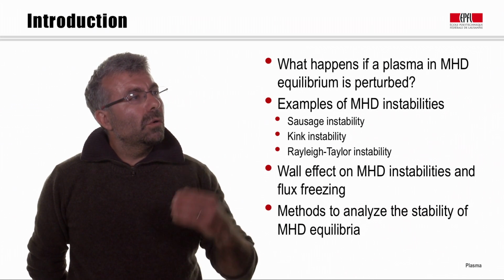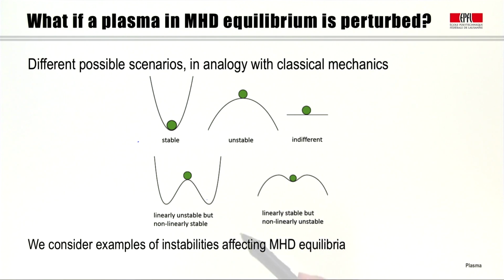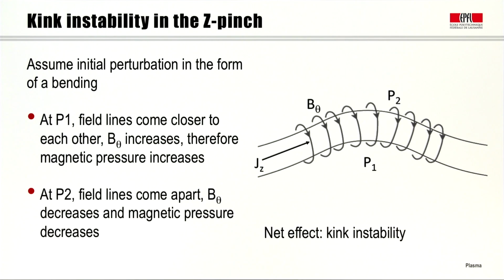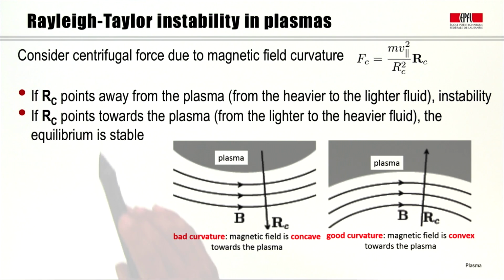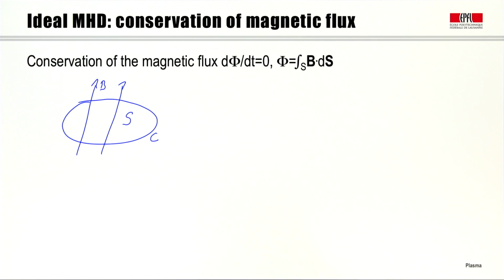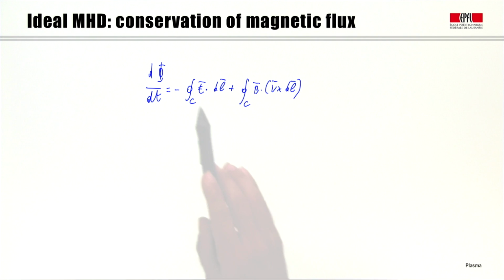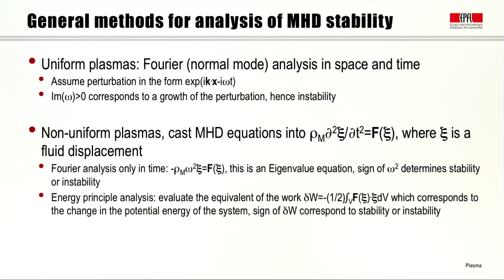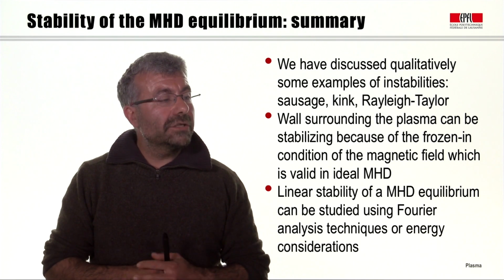EPFPLASMT215-V009500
PlasmaX_2016_3G_NEW.mov